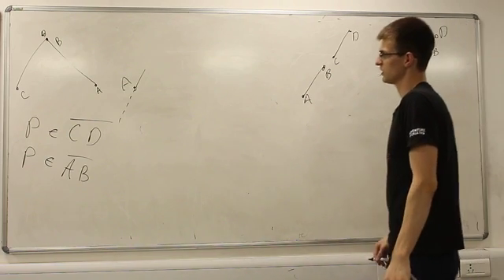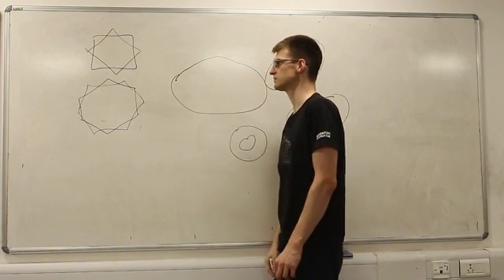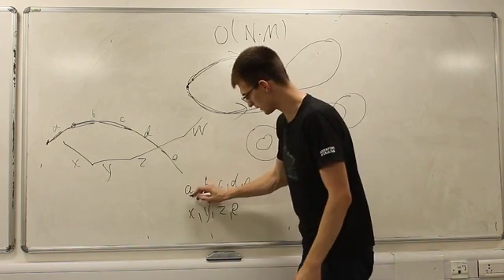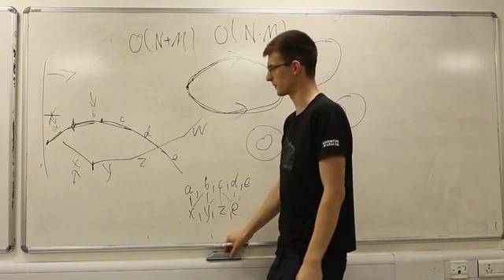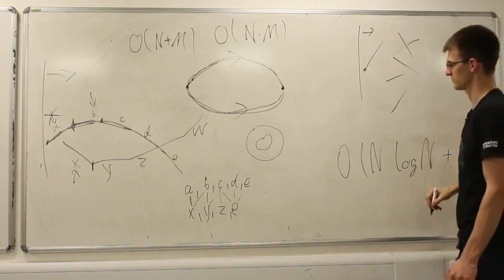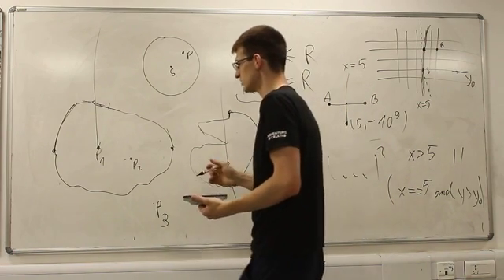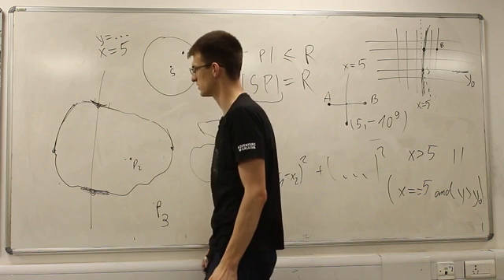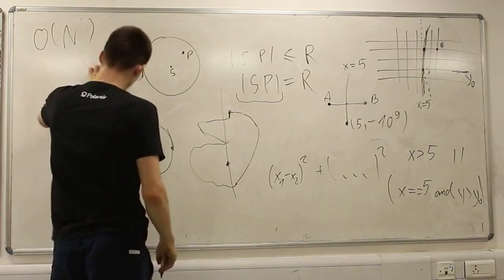Day 3 Lecture 2 2 Geometry 2 by Kamil